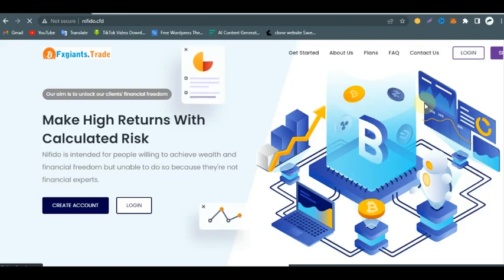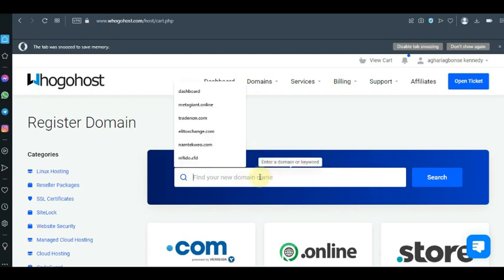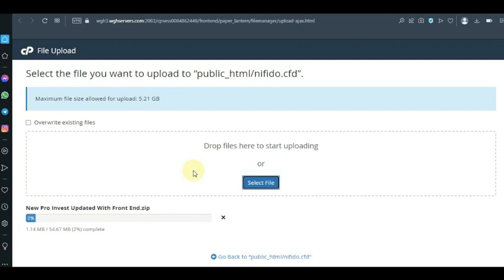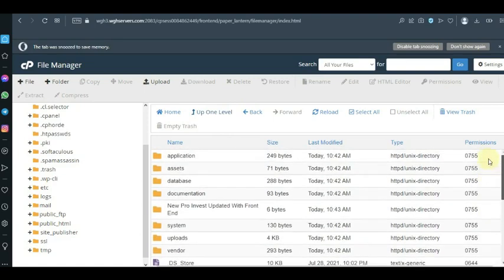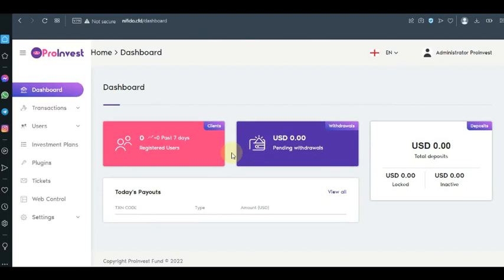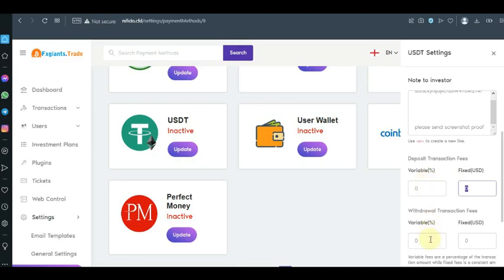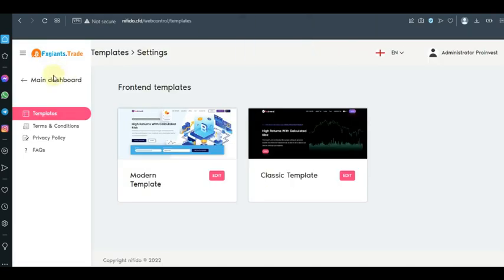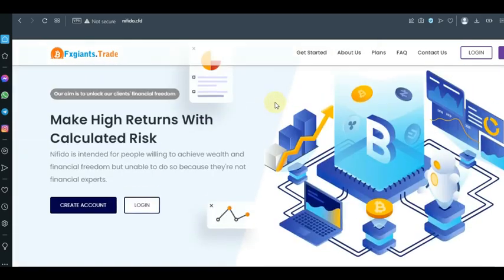How to Create BITCOIN INVESTMENT Website in Nigeria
In this Bitcoin Investment website video, I will be showing you how to make money online in Nigeria by building a Bitcoin Investment website using a special script.
The interesting thing about this is that you will be writing absolutely no line of code and I will be guiding you through the process step by step.
As you will see in this video, This strategy has made me a lot of money and I can promise you that if you do the exact same thing, You will be gettig the exact same result I did.

You will learn how to create bitcoin investment website admin and user end so people can successfully invest in your website.
I have between 200k to 300k to create this kind of websites for my clients

This Video will help you build and create Professional bitcoin investment websites in Nigeria

And if you are in need of any kind of Website In Nigeriav3design Technology can develop any kind of website for you with a unique and profession look and style.

TIMESTAMP
00:00 Introduction
02:01 Bitcoin investment website overview
03:26 Buy a Domain Name
04:30 Login to Cpanel
06:03 Upload Bitcoin Investment Script
11:15 Install Script
11:56 Setup the data base
13:47 visit the website
14:55 Admin area overview
17:32 Admin area set up
21:32Clients Journey
25:00 Conclusion

Best Local Web Hosting

Run your site on Seoreseller to see if your site is Ads ready.